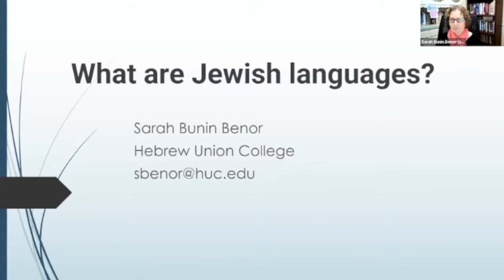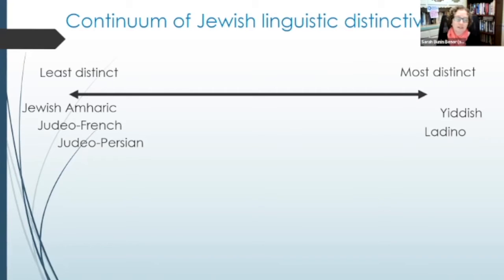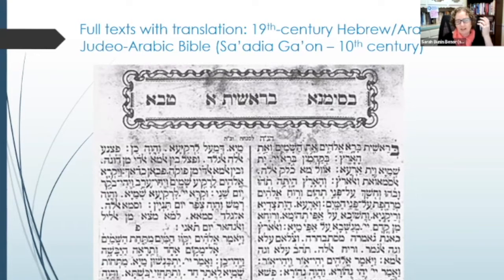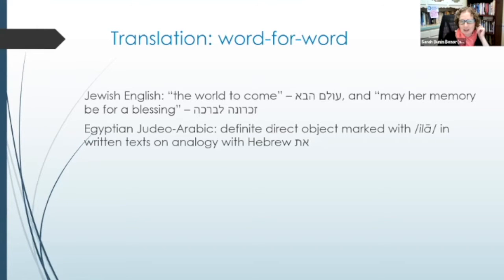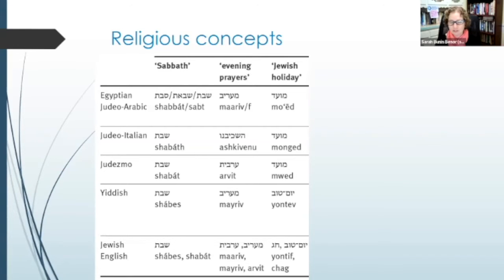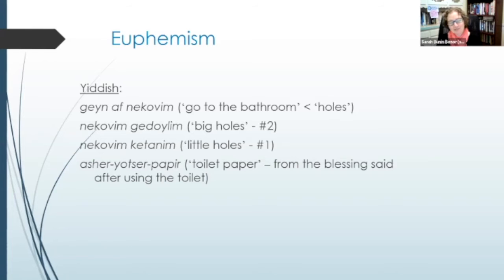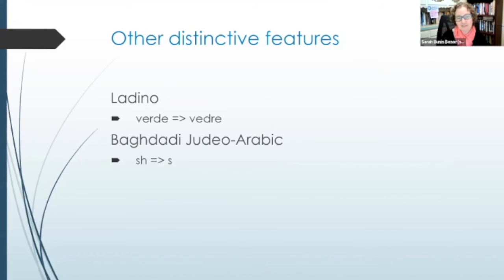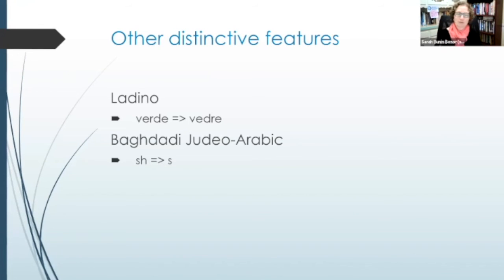Jewish Languages Online Course - What Are Jewish Languages?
Throughout history, Jews have spoken some variety of the local vernacular wherever they lived in Diaspora, demonstrating how they are simultaneously both part of and separate from mainstream society. Director of the Jewish Language Project, Dr. Sarah Bunin Benor, introduces the field of Jewish languages and addresses questions such as: how were Jewish languages conceived? How can we compare Jewish languages to the local languages alongside which they originate? What common features do Jewish languages share?

This class was part of a 2023 joint course between JewishLive's UnYeshiva and the HUC-JIR Jewish Language Project.